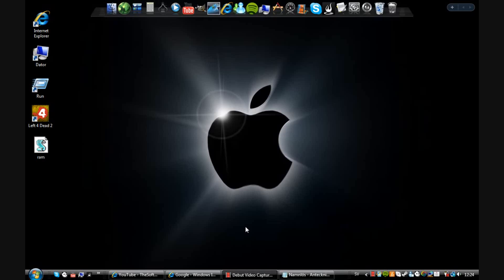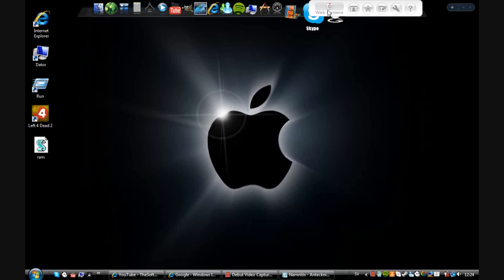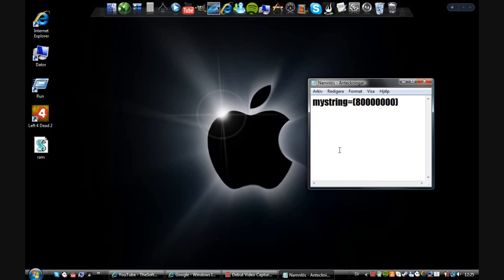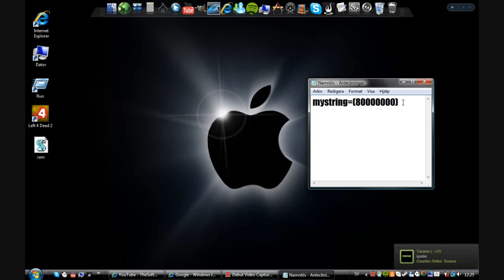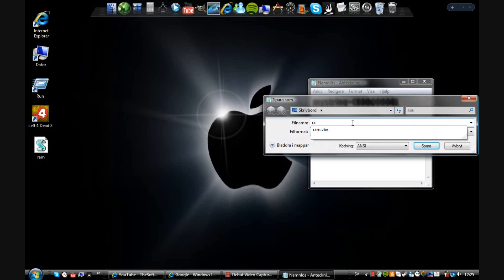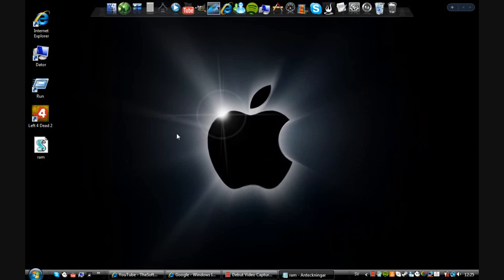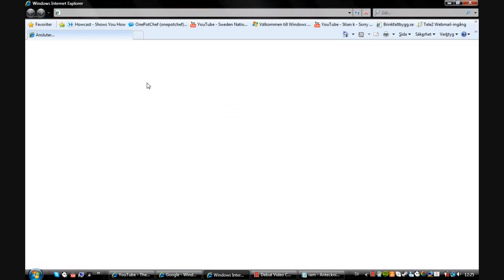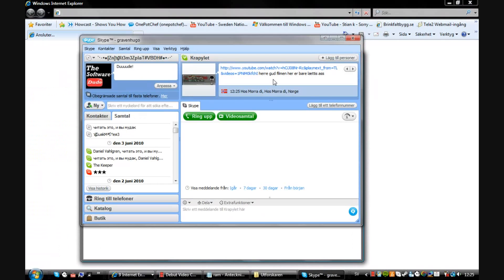How to get faster computer using notepad!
This video shows you how to speed up your computer simply using notepad.

TEXT: mystring=(80000000)

Tell me in the cometnsection if it worked for you! :)

No joke promise :)

This trick fools your computer that you have more RAM then you actually have, so i do not gurantee that this will work, if you have a slow computer or igf you're running to many programs when this is on it might crash (your computer that is)